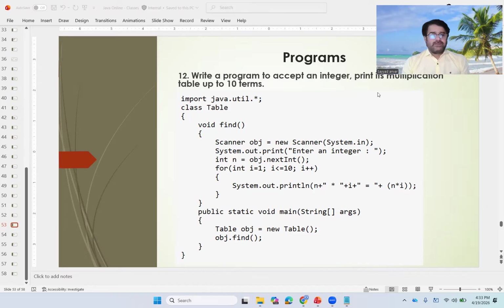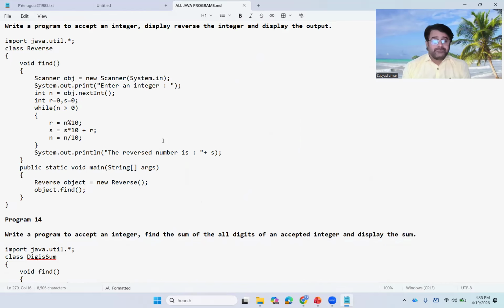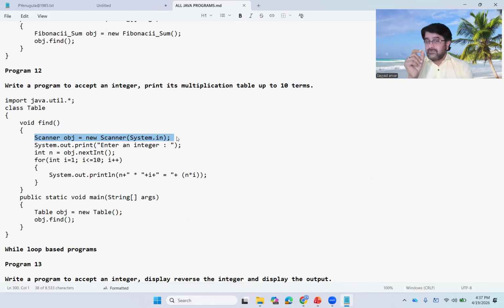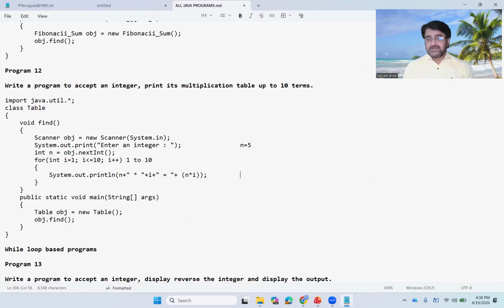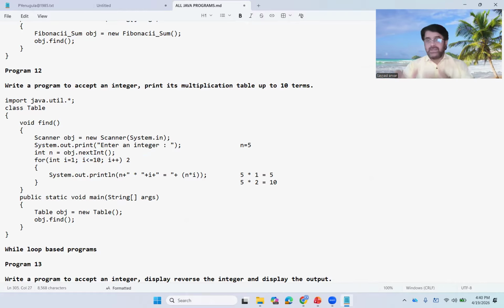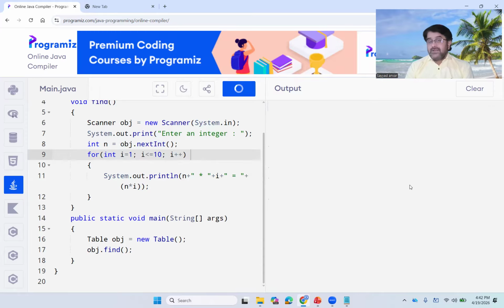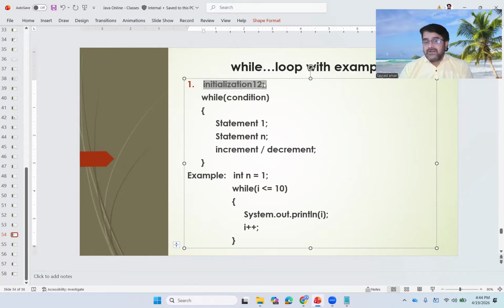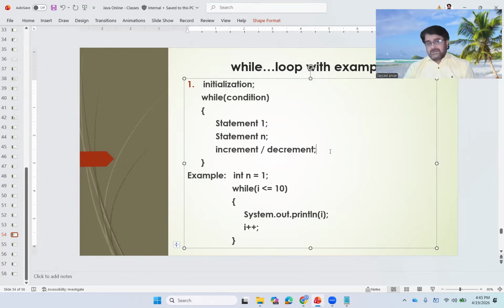Java Learning Hub - Session 17 - Program on Multiplication Table & While loop Introduction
Java Learning Hub
Program on Multiplication Table & While loop Introduction
Java online classes, how to learn java easily by comparing with other languages.